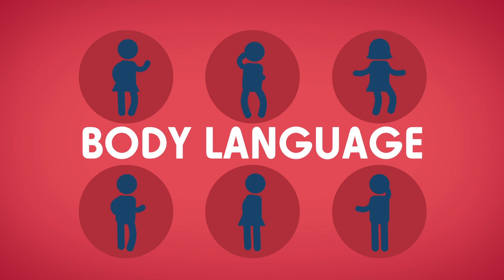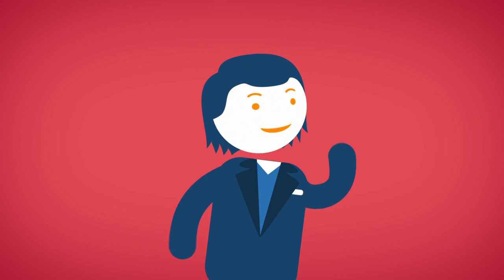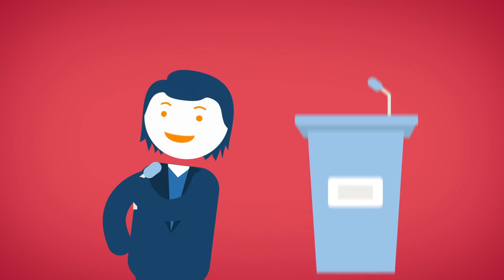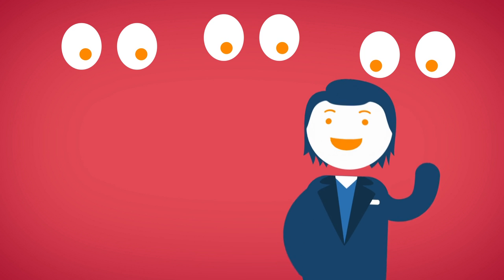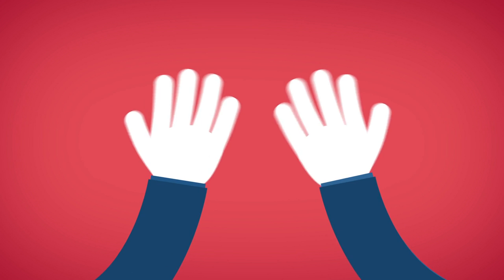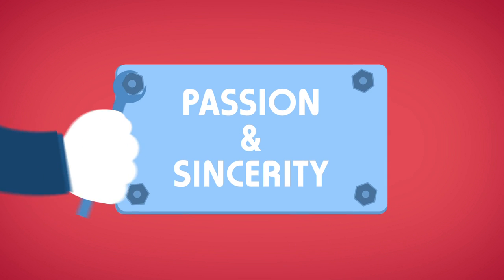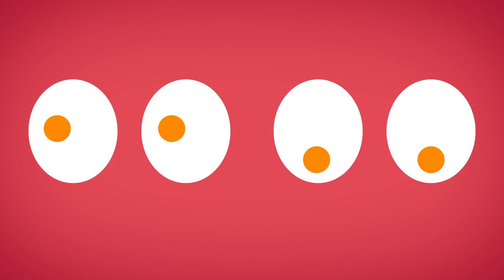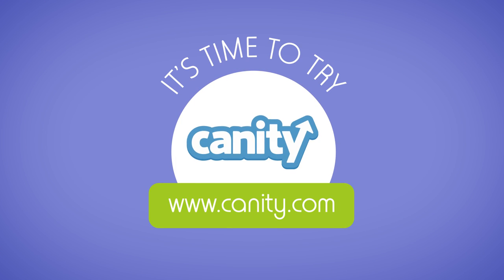Body Language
Your mouth might be the only part of your body literally talking, but it's not the only part that communicates! If you understand how best to use your body language, you'll soon be 'speaking' volumes.

00:00 – Intro
00:18 – Engage your audience.
00:50 – Use gestures to emphasise your points.
01:19 – Make eye contact.
01:30 – Outro

400+ Online training videos from Canity.